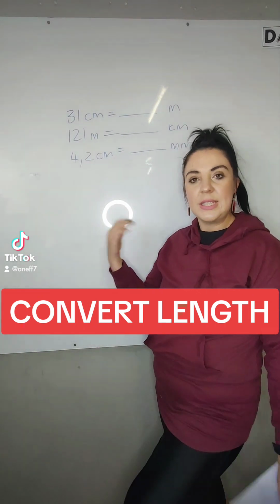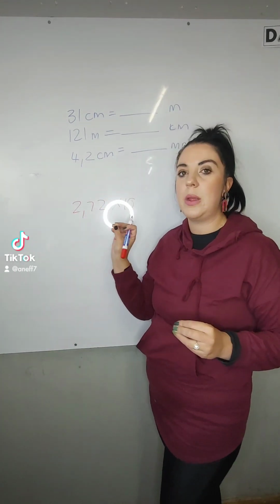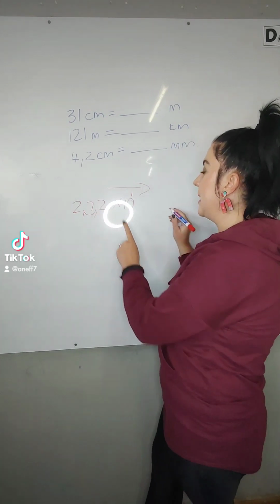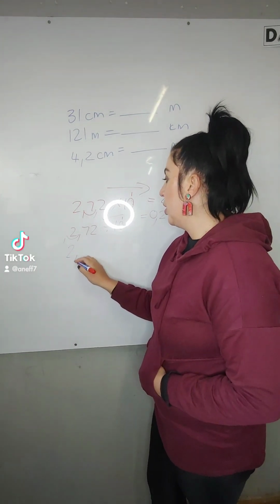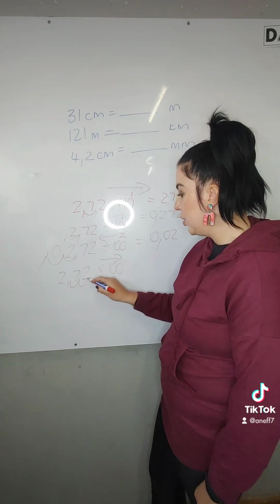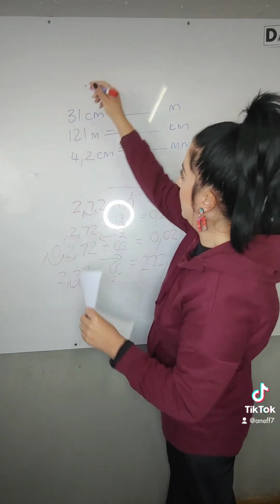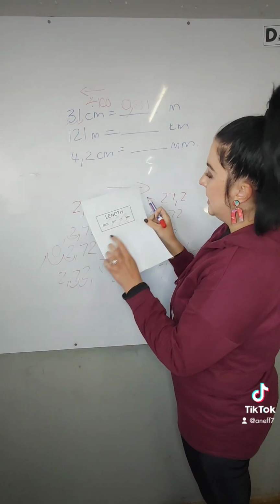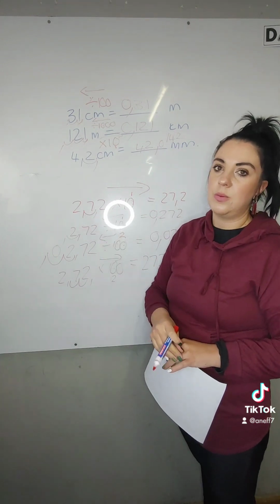CONVERT LENGTH / ÷ and × with decimals ! 📝SAMA28